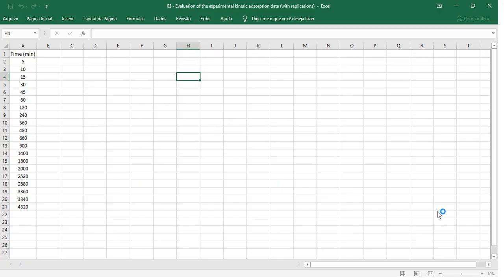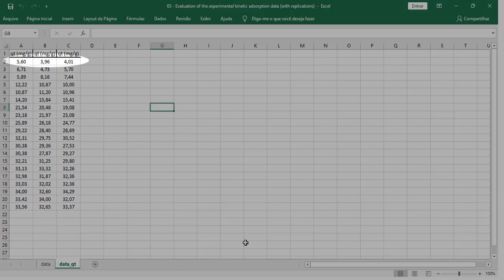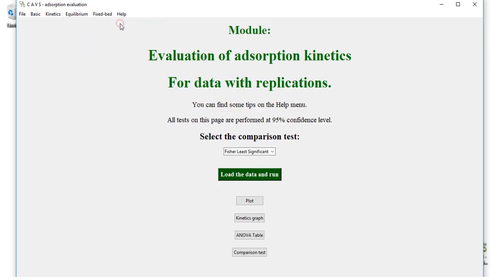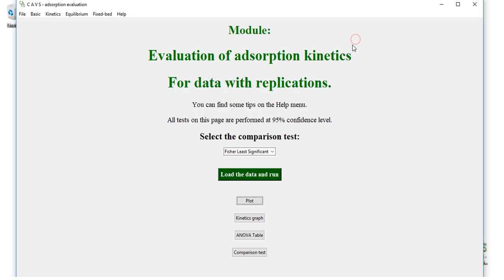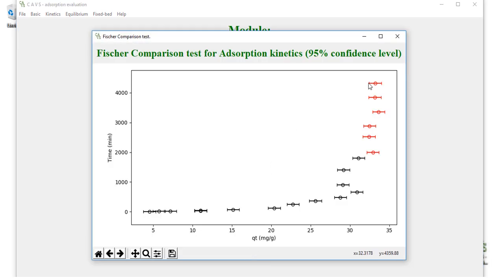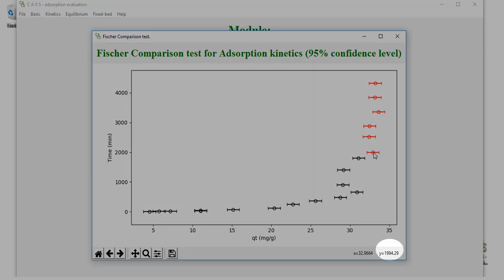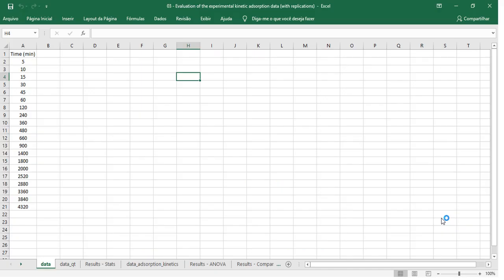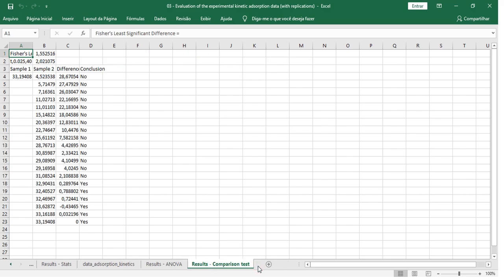C A V S Tutorials - Data with replications